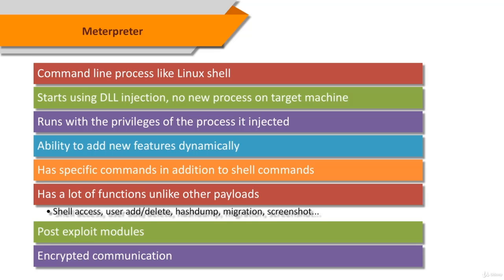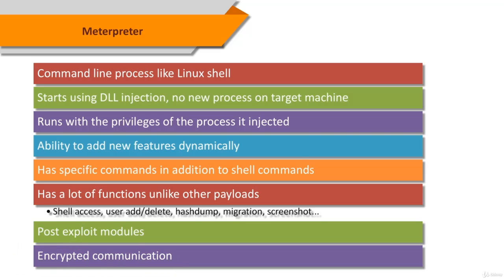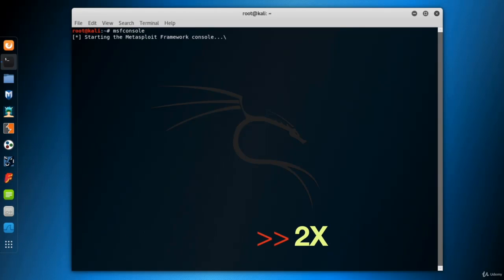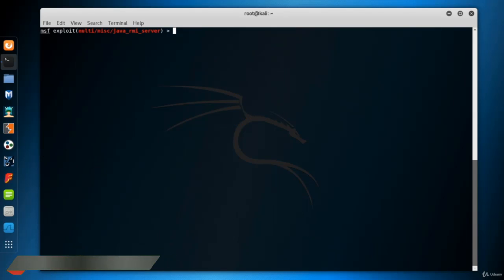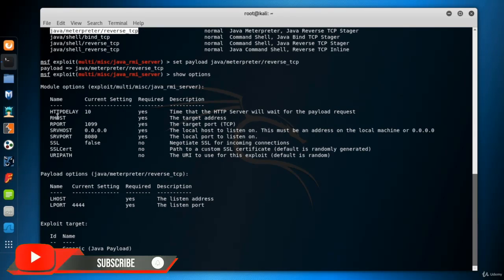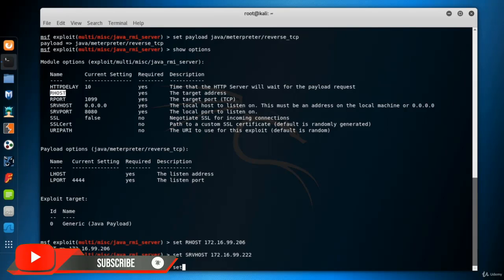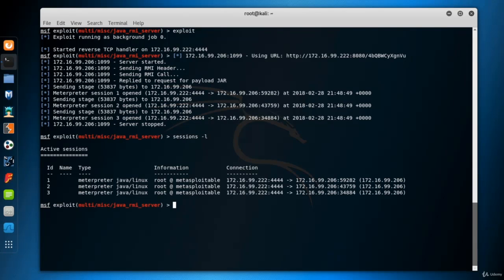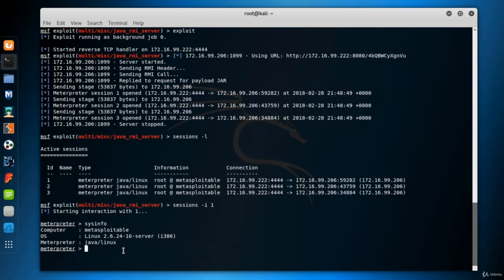4. Meeting with Meterpreter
Mr. OPERATOR It's short for the meta interpreter.
It's an advanced payload that is included in the medicine Loide framework.